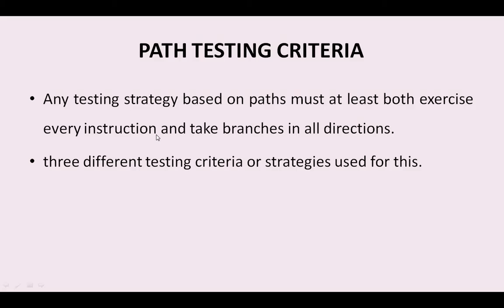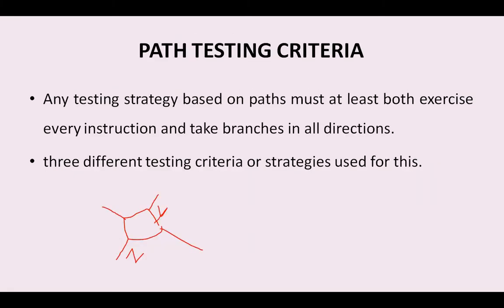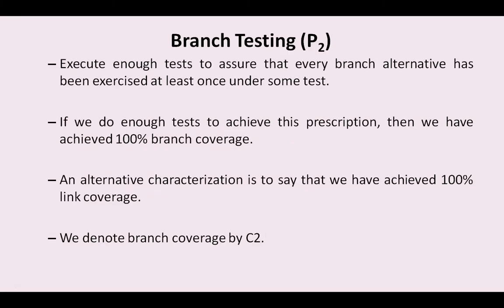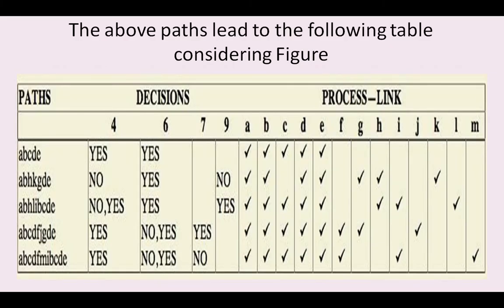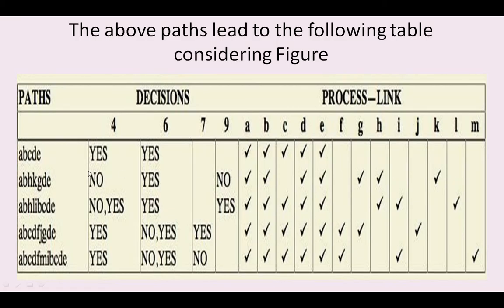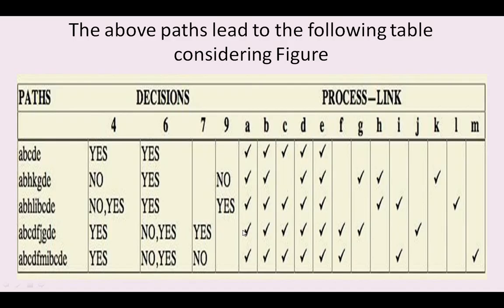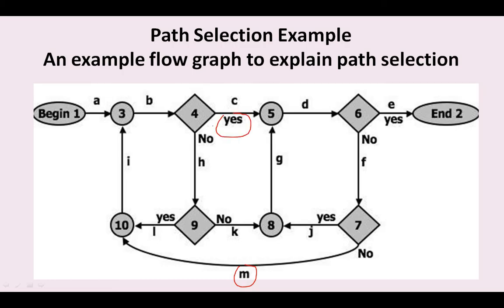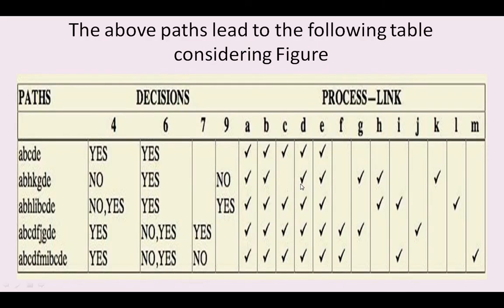PATH TESTING and PATH TESTING CRITERIA|STM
In this video I have clearly explained about paths, path testing and path testing criteria.